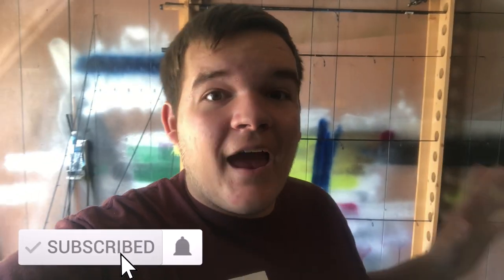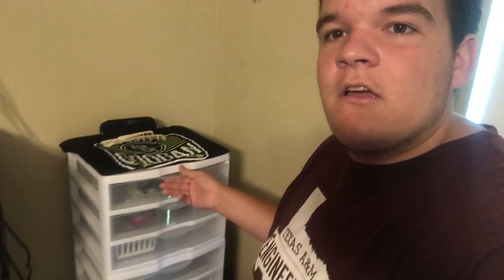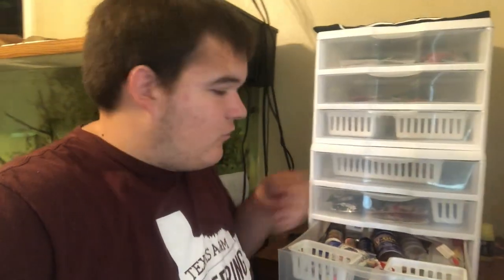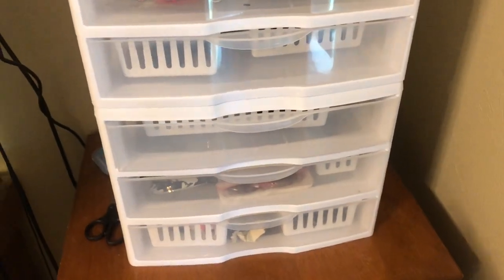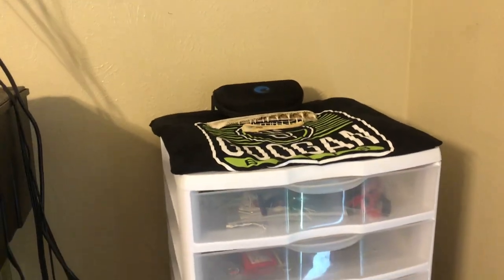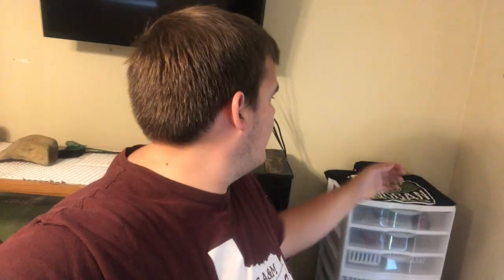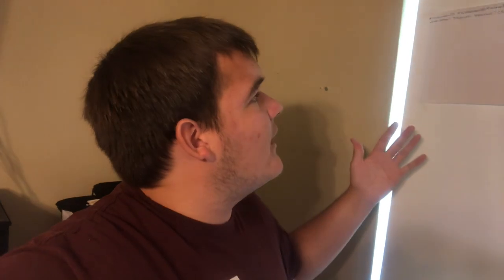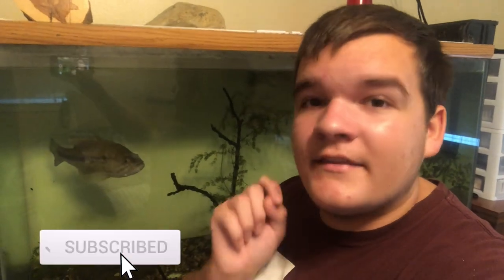Fishing Storage Made EASY! (Organizing Tackle in 2020)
In this video, I go over how I keep my endless supply of fishing lures organized! I bought these plastic drawers for EXTREMELY cheap and just went from there. This is the easiest way to organize tackle!

*They seem to be slightly more expensive on Amazon*

MY CAMERA:

-JHM